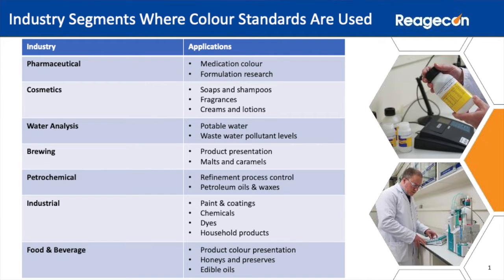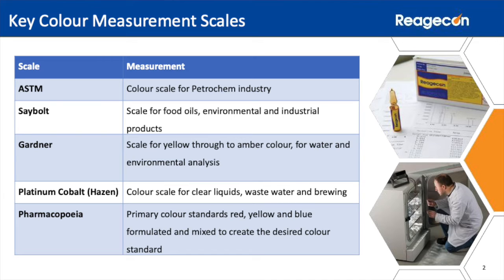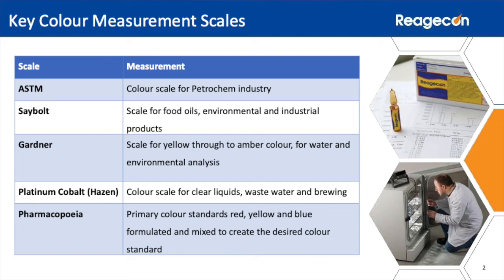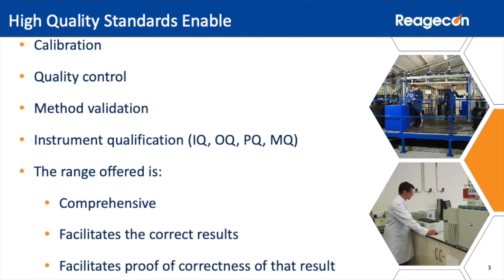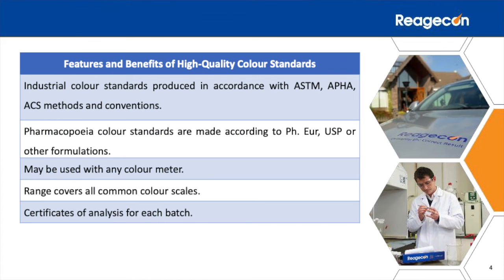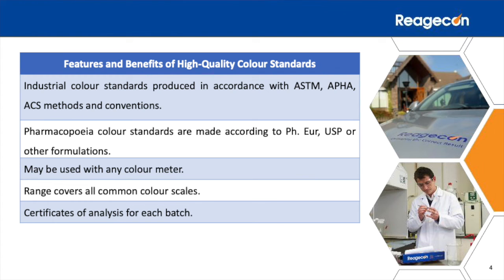Colour Standards| How is colour measured?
This short video provides viewers with an overview and short summary of colour standards. It briefly describes how colour is measured, the different types of colour standards available and what industries they are used in.

Reagecon is a worldwide leader in the production of physical and
chemical standards including Colour Standards which are developed, manufactured and distributed from the Reagecon facility in Shannon, Ireland. Colour Standards are part of the Reagecon physicochemical family of standards.